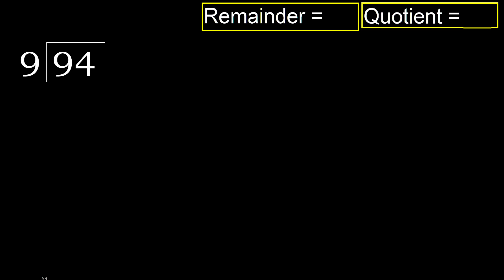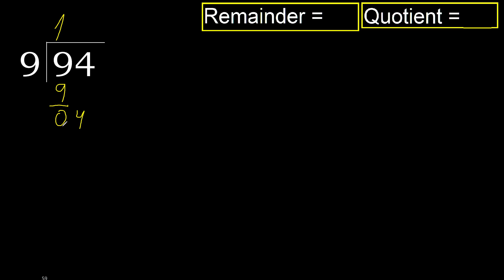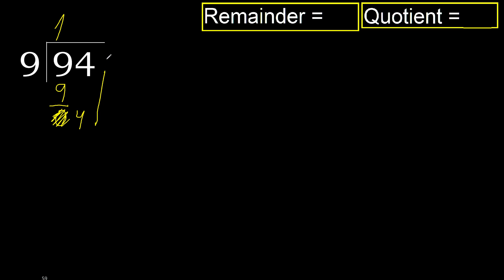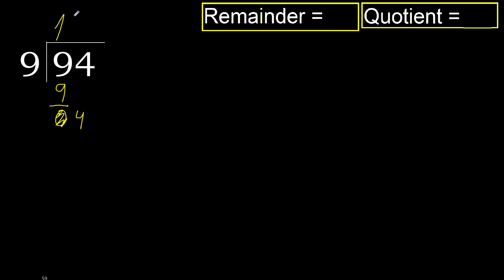Divide 94 by 9 . remainder , quotient . Division with 1 Digit Divisors . Long Division . How to do